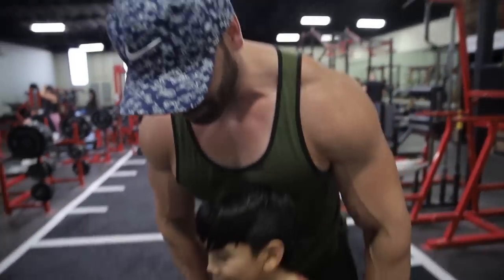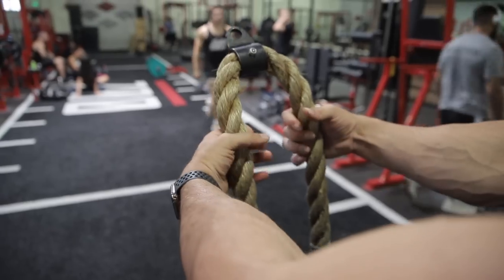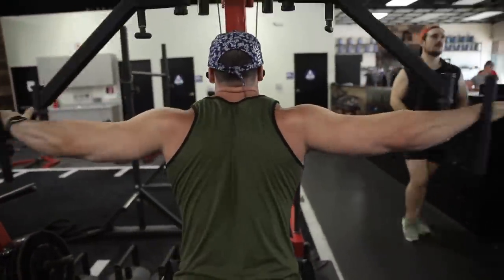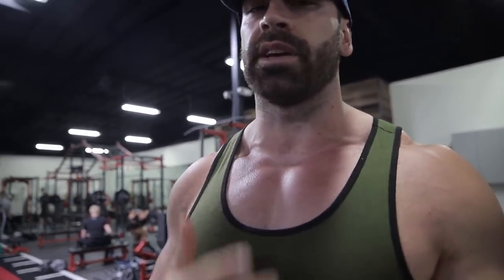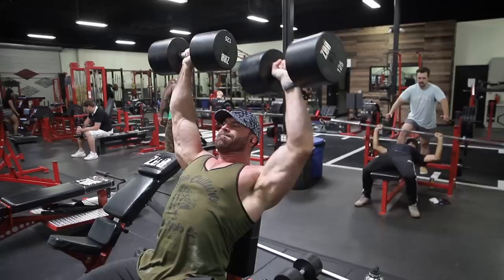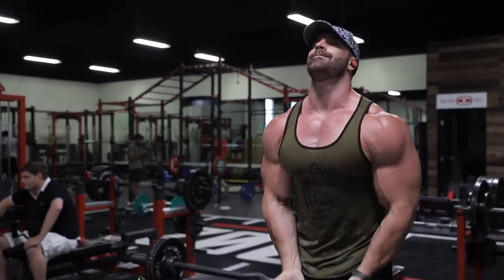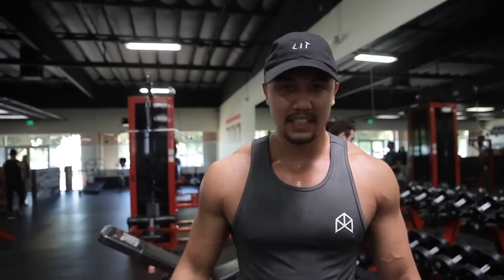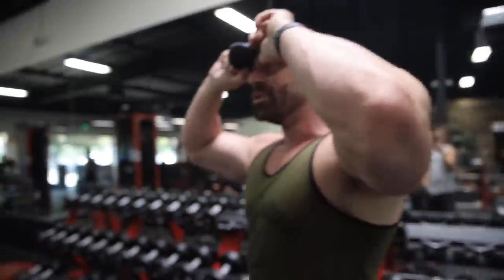3 EXERCISES FOR BIGGER SHOULDERS!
TRAINING PROGRAMS AND MEAL PLANS!

I became a partner at Trifecta because they produce the highest quality 100% USDA Organic meals in the country and ship for free nationwide. I only want to bring the highest quality products to market, and at Trifecta we have the ability to ship you food by your macros via their A La Carte options, or take all the guess work out and ship you fully cooked meals. Time to get jacked and shredded!!